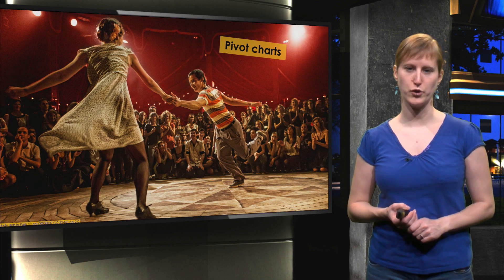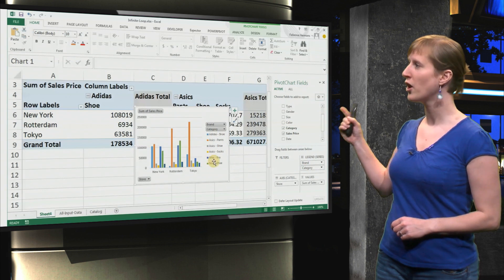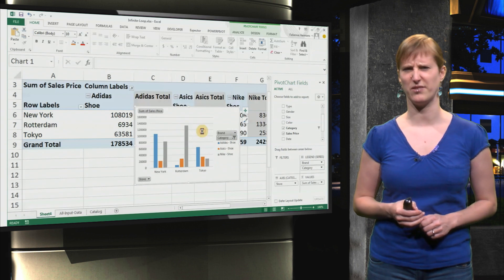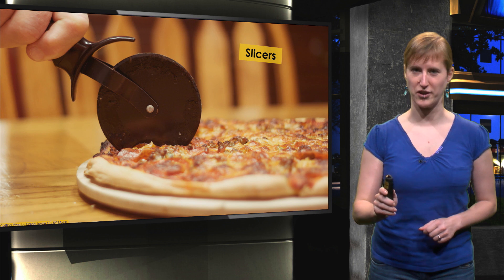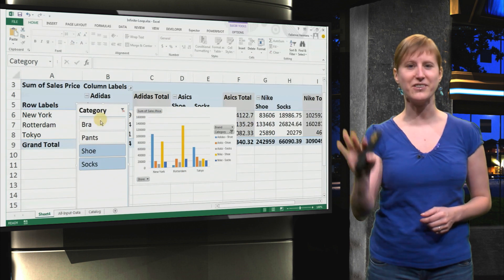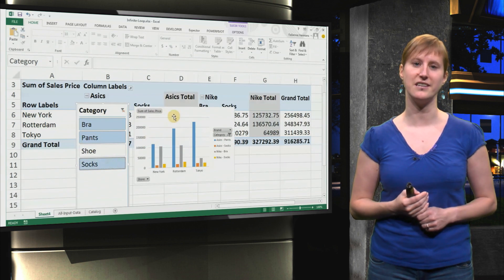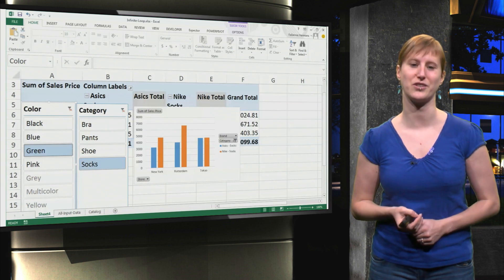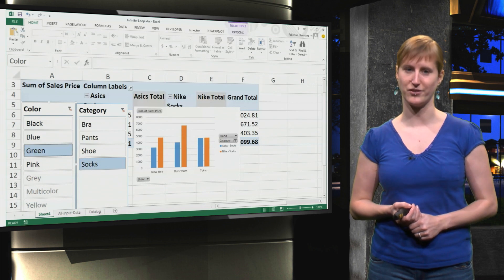EX102x_2016_2.3_Pivot_charts